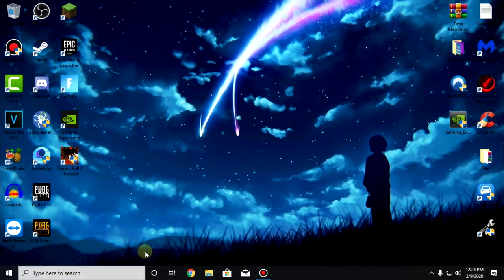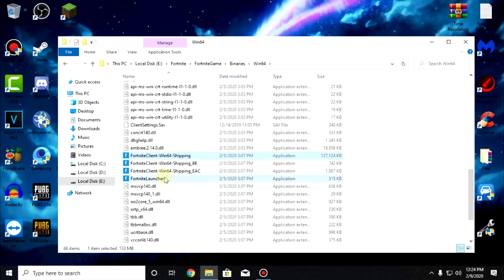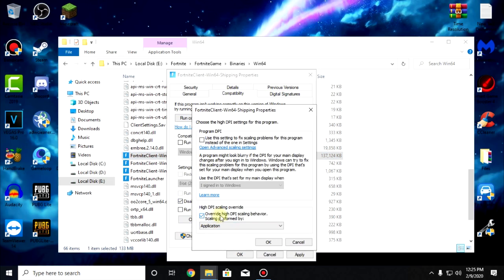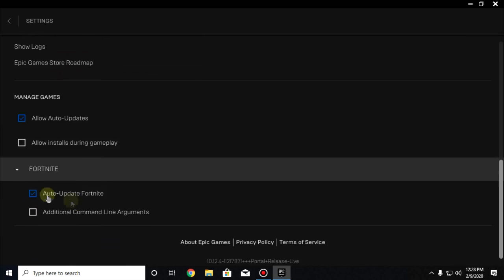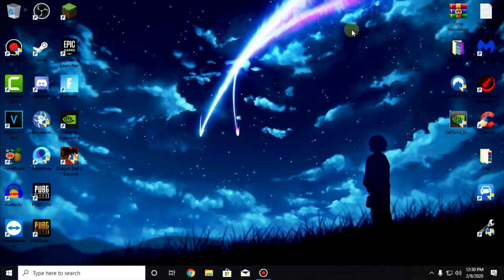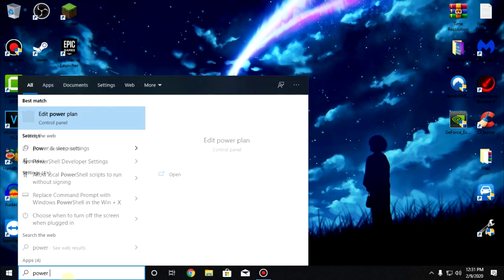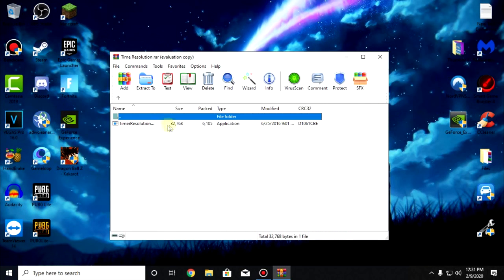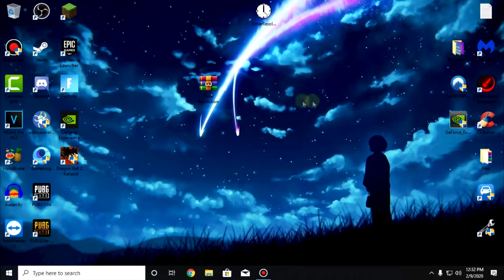Reduce Input Lag & Boost FPS IN JUST 2 Minutes! (Fortnite Chapter 2 Season 2)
Fortnite Command: -USEALLAVAILABLECORES -NOTEXTURESTREAMING

CMD Command: powercfg -duplicatescheme e9a42b02-d5df-448d-aa00-03f14749eb61

In this video, I show how to reduce input lag and get more fps in just 2 minutes using secret settings in Fortnite that allow you to get more FPS and makes your game smoother. These settings got reset with the Fortnite Chapter 2 latest update that was released yesterday and now makes everyone's game feel a bit slower and less responsive. The tricks and tips I provide should help boost your average FPS a noticeable amount. I show how to configure the app-data file for Fortnite and also change the values found in there. Overall, this video was made to help you optimize your Fortnite game.

If you want to support me, use creator code "Reknotic" in the item shop!

My Fortnite Settings:
Resolution: 1024x768 (Stretch)
DPI: 400 (72 eDPI)

My Computer (PC) Specs:
CPU: Intel Core i3 2120 @ 3.30 GHz
GPU: Nvidia Quadro 600
RAM: Non-Branded 2 x 4GB
Motherboard: iXtreme P62 Mini ATX
Power Supply: 250W Standard PSU
HHD: 1TB Seagate Barracuda
Case: Packard Bell OEM CASE

Topics Covered: fortnite, fortnite battle royale, fortnite gameplay, fortnite fps boost, fortnite fps, fortnite, how to increase fps in fortnite, more fps in fortnite, increase fps fortnite, how to boost fps in fortnite, fortnite chapter 2 season 2 fps boost, fortnite chapter 2 season 2 fps, fps boost season 2, fortnite fps boost season 11,fps boost fortnite, fortnite battle royale, how to boost fps on 2 mins, how to boost fps easily, how to boost fps in 1 min, how to boost fps in 2 mins,  how to boost fps in fortnite chapter 2 season 2, fortnite chapter 2 fps boost, fortnite fps fix, fortnite boost fps, fps, fortnite how to improve fps, fortnite how to boost fps pc, reduce input lag, fix stuttering,reknotic